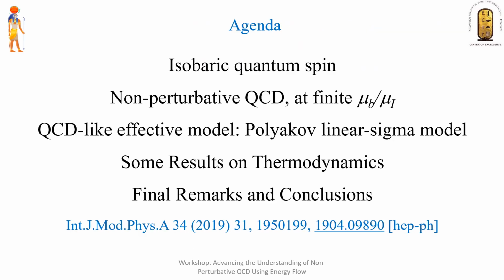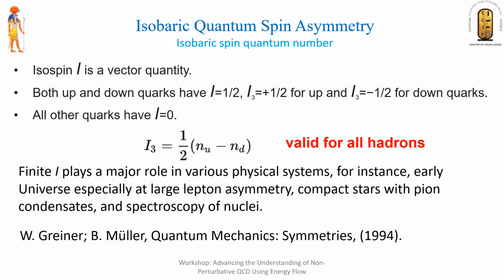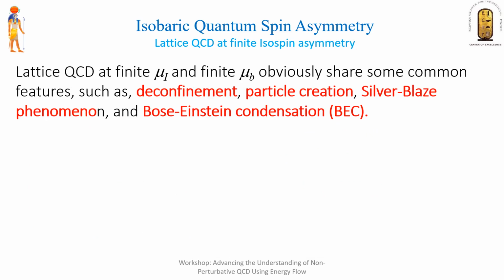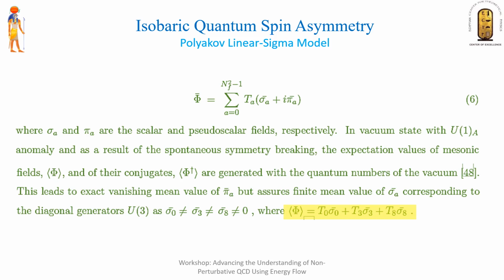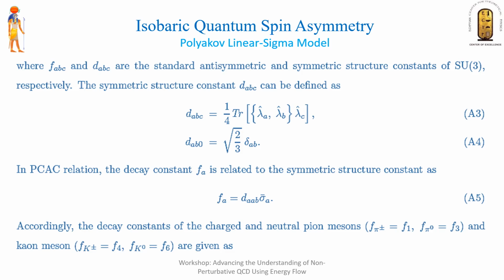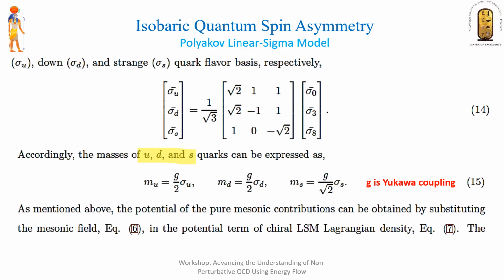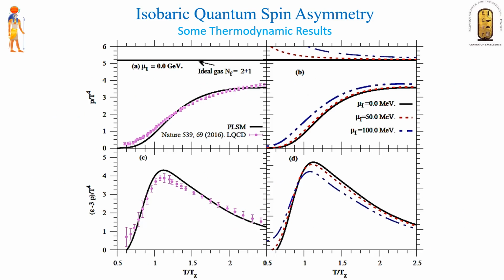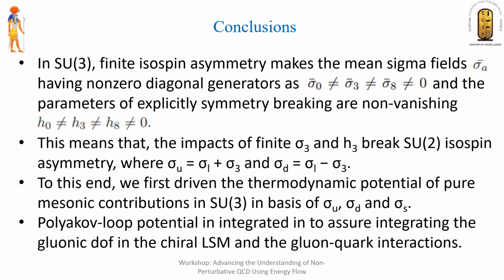محاضرة عن كسر التماثل المغزلي النووي في الديناميكا اللونية الكمومية الغير مضطربة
محاضرة تتناول دراسة علمية كان قد أجراها على نظرية الديناميكا اللونية الكمومية الغير مضطربة. وفحص فيها ما قد يترتب على كسر التناظر المغزلي في الجسيمات مثل البروتونات والنيوترونات. أهمية هذه الدراسة أنها تتناول أحد أهم الخواص التي تمييز البروتونات والنيوترونات وهما المادة الأساسية للكون الذي نعيش فيه. ولهذا السبب يرى الخبراء أن فهم هذه الجسيمات هو الطريق الأفضل لفهم الكون كله, وخاصة الظواهر الكونية والبين نجمية وغيرها. كما أن هذه الدراسة ستوفر آلية مبتكرة لتسهيل دراسة نظرية الديناميكا اللونية الكمومية الغير مضطربة بواسطة نماذج رياضياتية وأكواد حاسوبية إبتكرها البروفيسور توفيق. وأيضا يمثل أحد أهم نتائج هذه الدراسة تمهيدا للطريق أمام الباحثين الشبان وخاصة المصريين لكي يتبوؤا مكان الصدارة بين العلماء والباحثين العالميين.